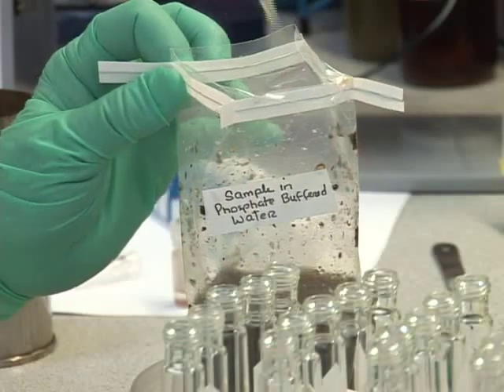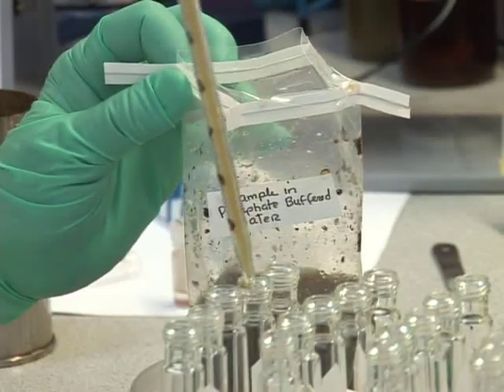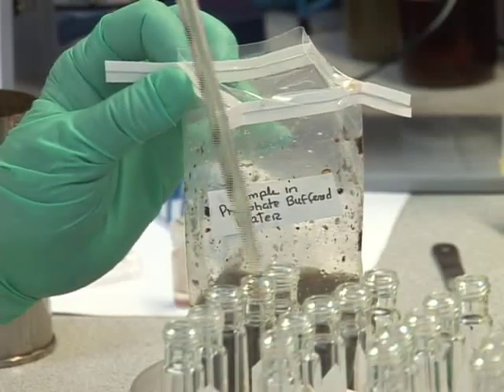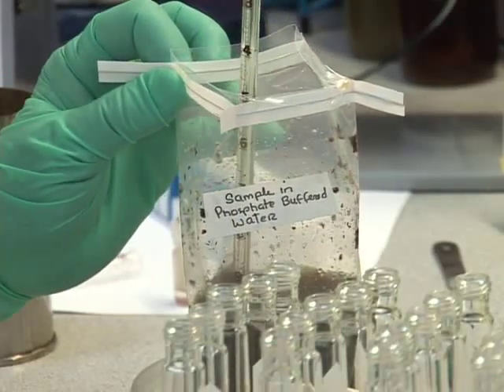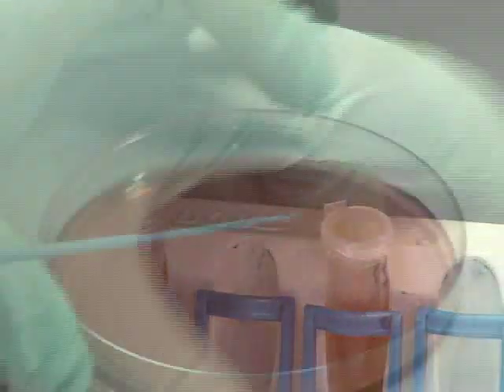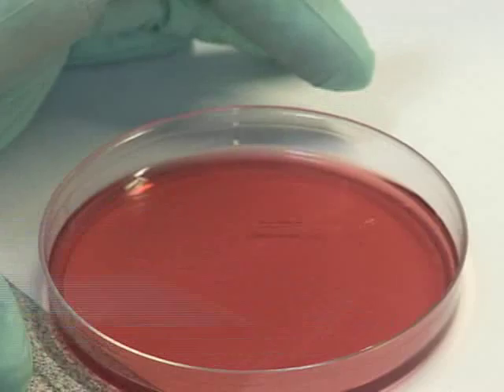Clean Compost- Bacteria in Recycled Organic Matter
Compost is widely believed to be clean and safe, but Woods End's research shows this depends on using proper methods and not having piles too big- otherwise, compost can be as unclean as raw manure.